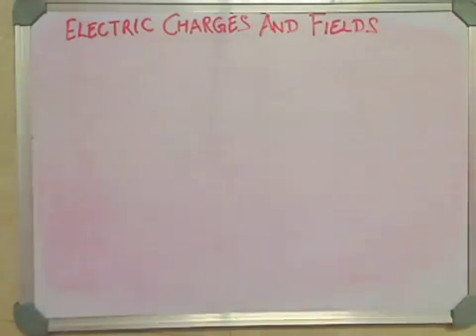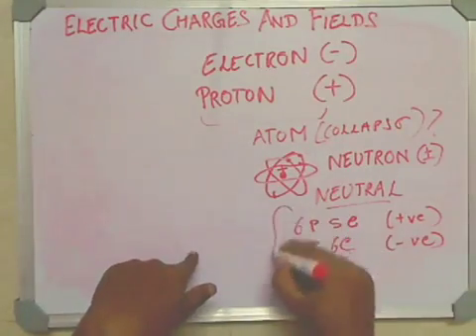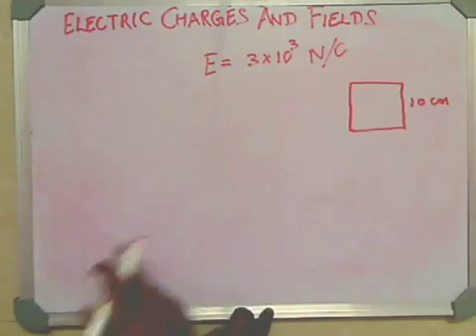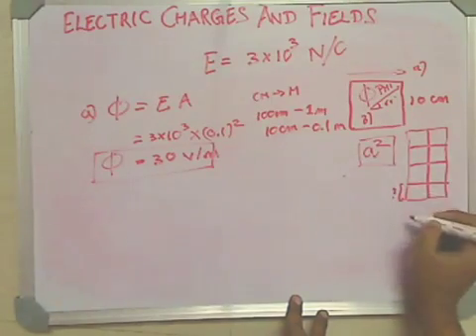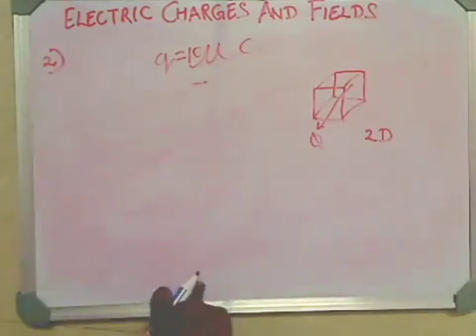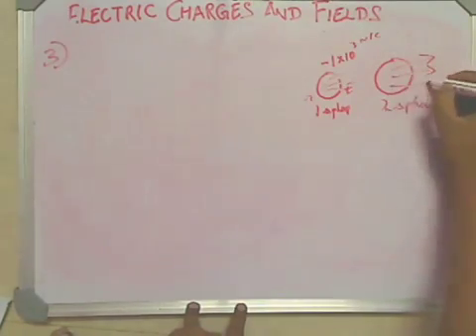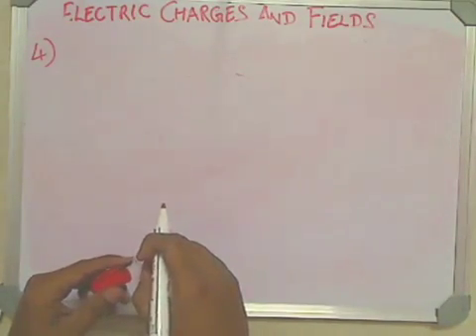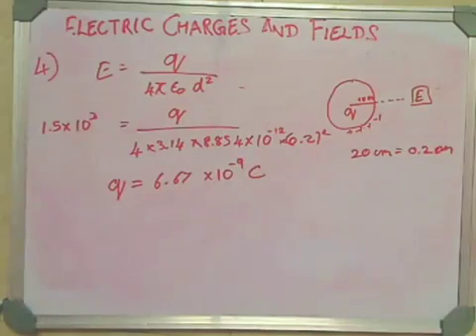✿E-Learning Electric Charges and Electric Fields (Problems) - Professor Vipin